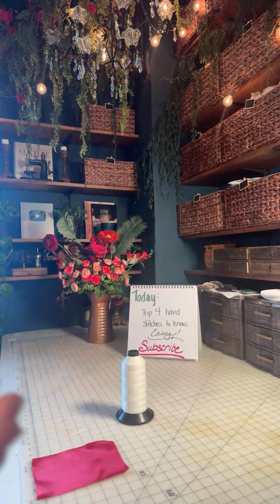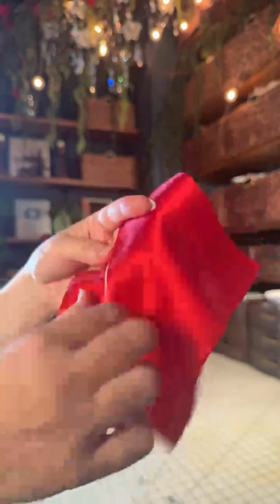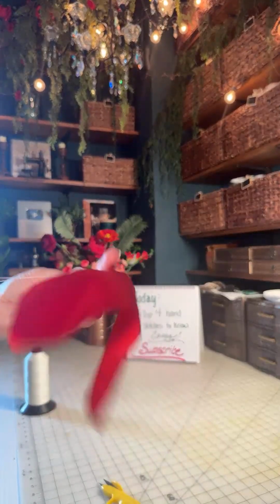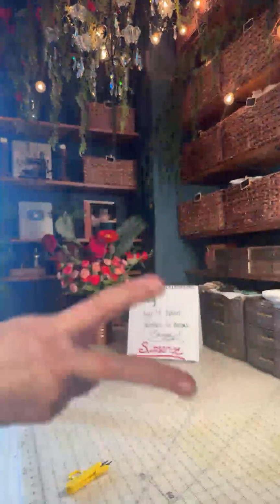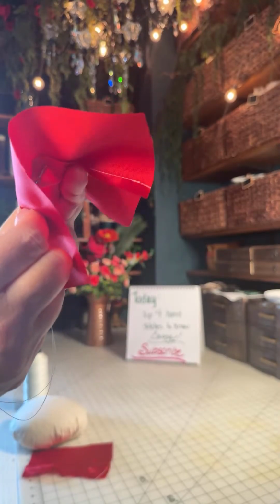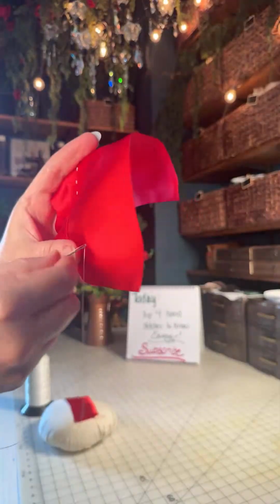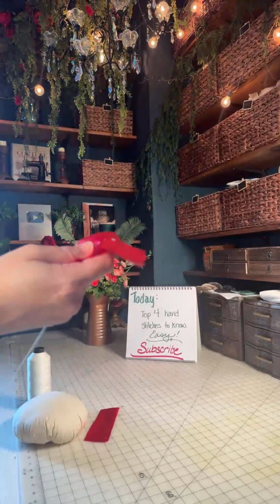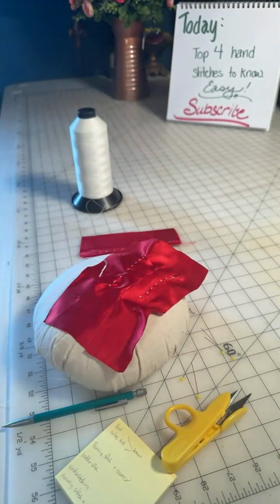4 Basic Hand Stitches You Need to Know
These 4 stitches are super-easy to learn and make your sewing look professional.

This channel is about gown transformations, custom alterations, sewing tips, sewing lifestyle, and true sewing stories.

I'm a Professional Seamstress who makes learning to sew ~EASY~

Interested in learning more about the craft of bridalsewing ?
It will make it so much easier to look up sewing tutorials on them. It's full-color with photos and illustrations.